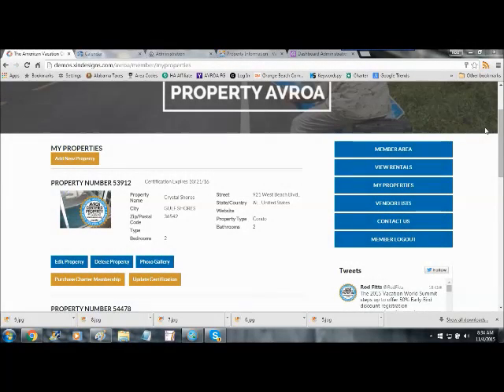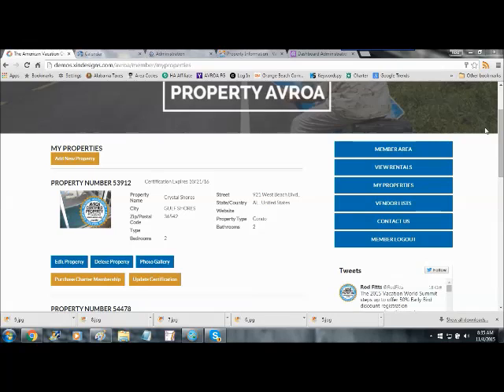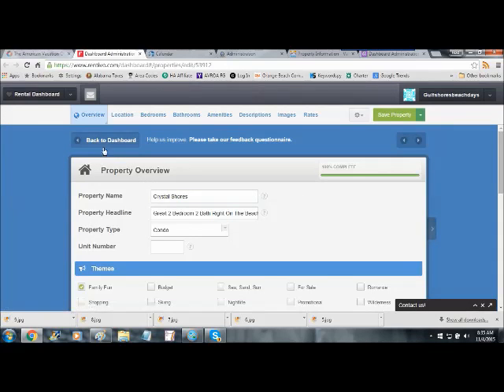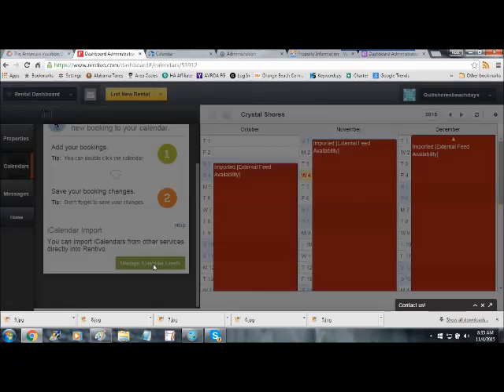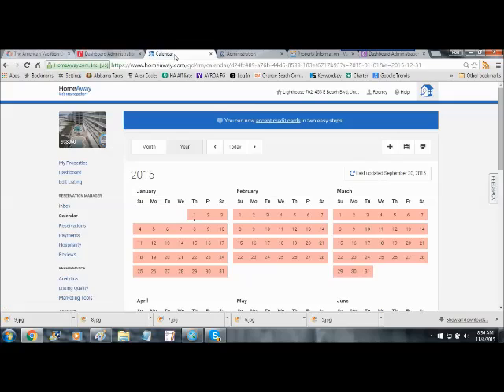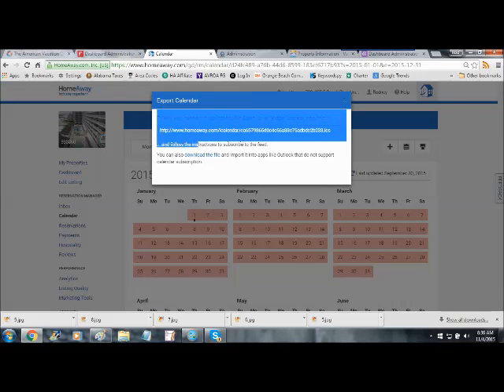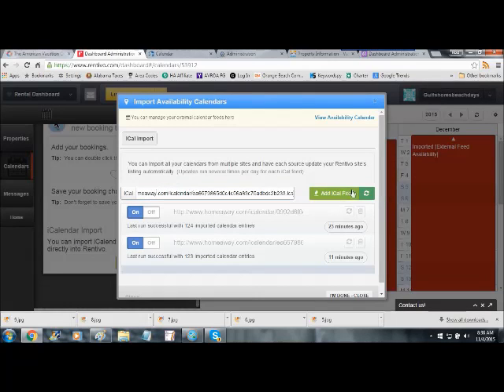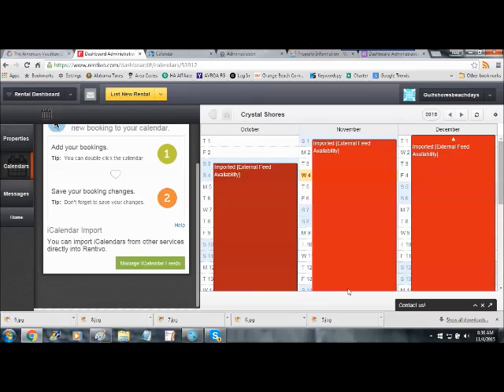How to Sync Your AVROA Calendar Using ICalendar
In the video Rod walks you through syncing your AVROA calendar with your main boking website using ICalendar